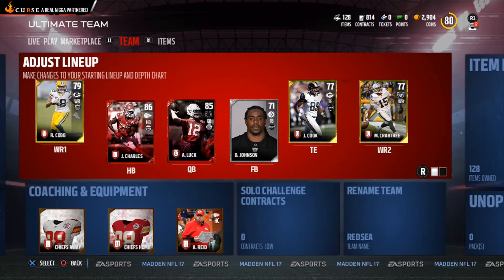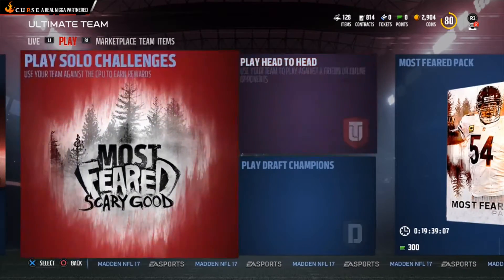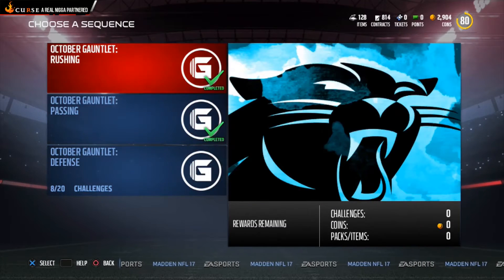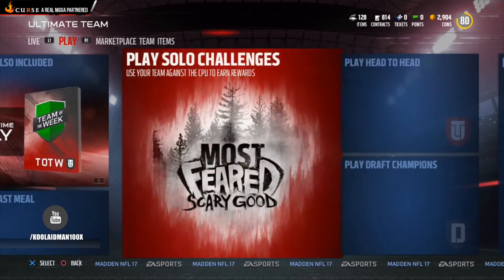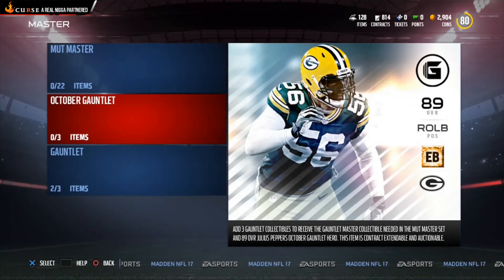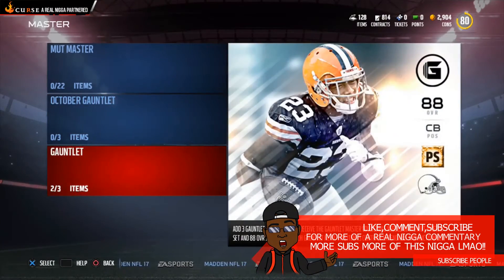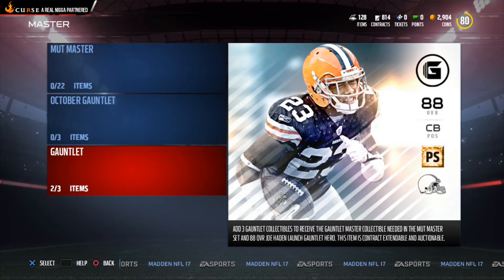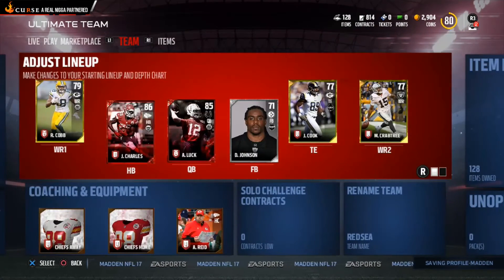Madden 17 ultimate team tips | How To Get 104,000 Coins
➤Skype ➝ koolaidman100x
➤Kik➝ koolaidman100x